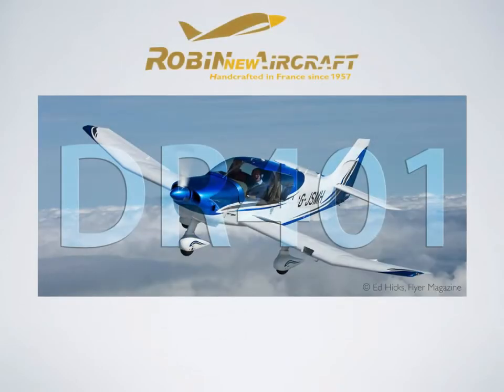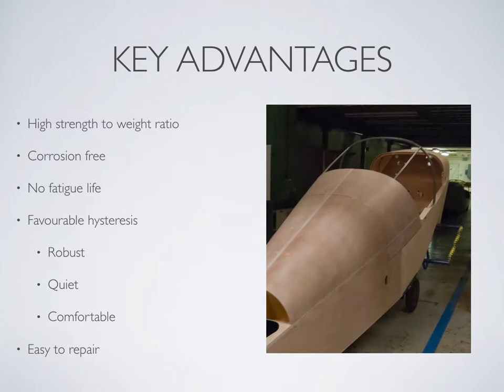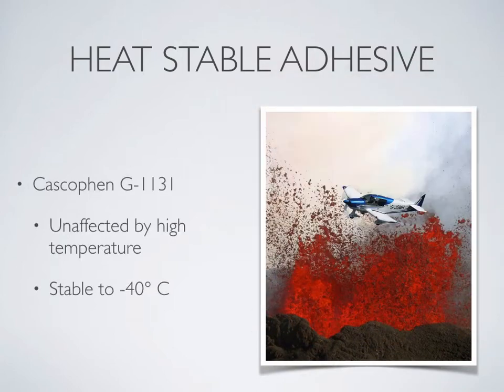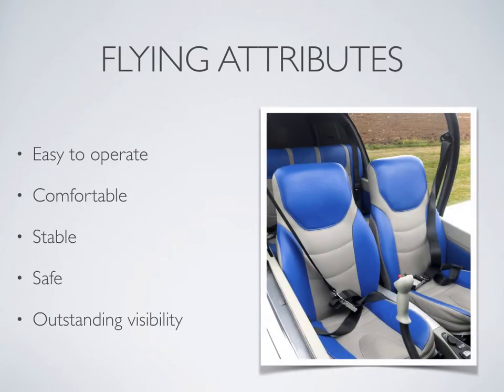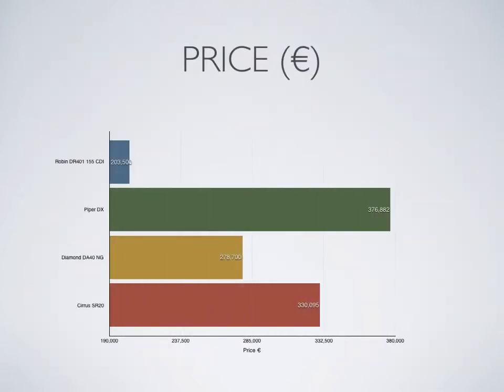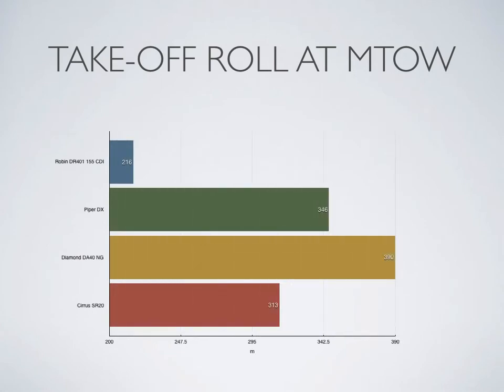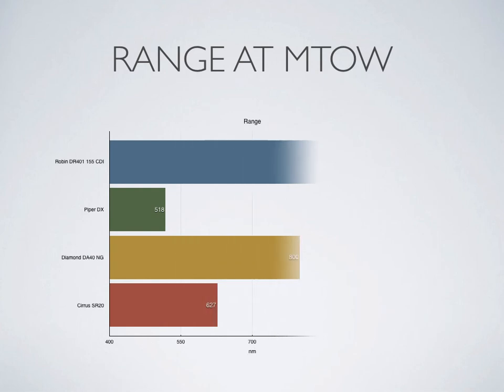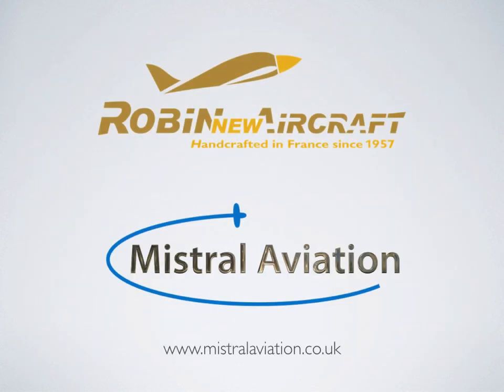Robin DR401 features and comparisons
A presentation of the Robin Aircraft DR400 / DR401 155 CDI  light aircraft for general aviation, plus comparisons with other types of single engine piston aircraft.
An update in 2022: although this video is now seven years old, it is still valid whilst a few things have changed:
— The glue is now Aerodux 185, another resorcinol glue with similar excellent properties to Cascophen G-1131;
— Improvements in painting technique has allowed the use of a new polyester covering for the control surfaces that brings easier and less expensive repair;
— Avionics and interior upgrades can be seen in more recent videos and in our gallery